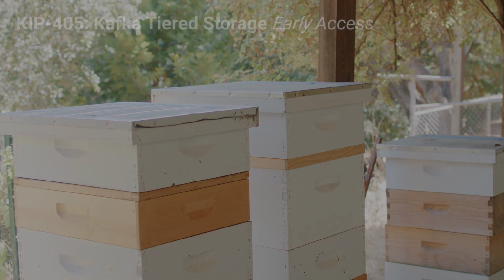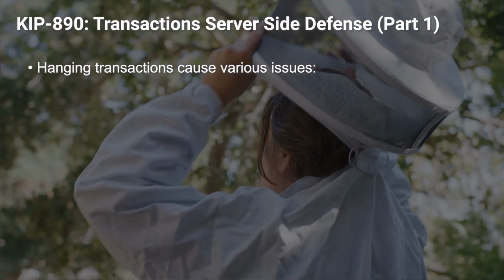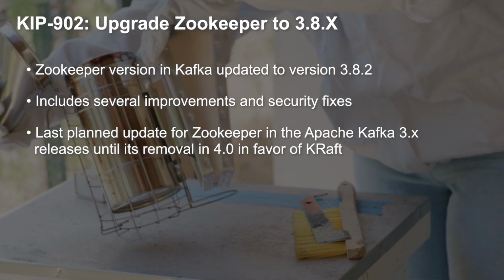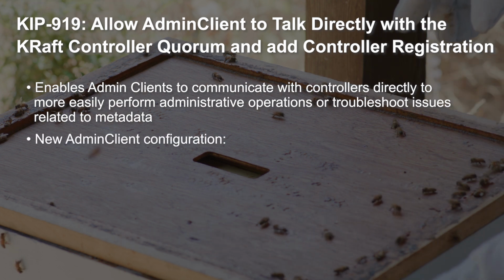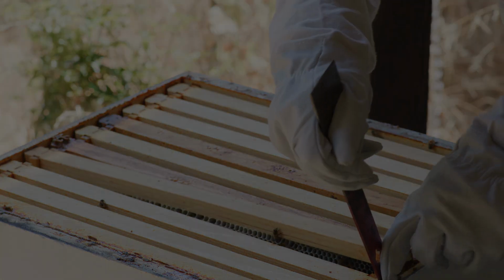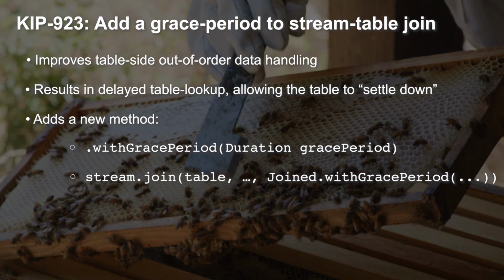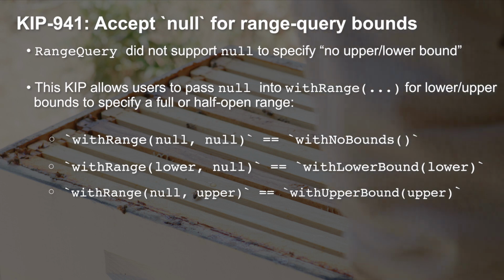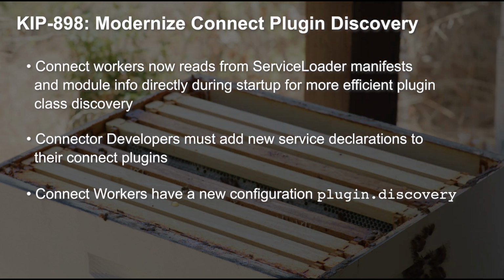Apache Kafka 3.6 - New Features & Improvements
Apache Kafka® 3.6 is here! On behalf of the Kafka community, Danica Fine highlights key release updates, with KIPs from Kafka Core, Kafka Streams, and Kafka Connect.

Check out the following blog for more information about the latest Apache Kafka release

Kafka Core:
- KIP-405 introduces tiered storage to Kafka. It allows for seamless extension of storage to remote objects with minimal operational changes. Note that this is an early access release and some limitations apply.
- KIP 890 provides a way to address hanging transactions by verifying partition additions.
- KIP 797 supports having both IPv4 and IPv6 on the same listener port. This change only applies to listeners, as advertised listeners already have this feature.
- KIP 902 updates the bundled Apache ZooKeeper version in Kafka to version 3.8.2, which includes several improvements and security fixes. This is the last planned update in ZooKeeper until its removal in version 4.0.
- KIP 868 improves overall durability of the KRaft metadata layer. Records can now be committed atomically to the KRaft layer in multiple batches.
- KIP 919 enables admin clients to communicate with controllers directly to more easily perform administrative operations or troubleshoot issues related to metadata.
- KIP 937 improves the validation logic for message timestamps by rejecting messages with future timestamps and providing a descriptive exception. It also helps improve data integrity and prevent potential pitfalls caused by inaccurate timestamp handling.
- KIP 726 makes the “cooperative-sticky, range” as the new default assignor. Existing applications that don’t set an assignor can safely upgrade using a normal rolling bounce, and will automatically transition to cooperative rebalancing.

Kafka Streams:
- KIP 923 adds a grace period to the stream-table join. It improves table-side out-of-order data handling, and delays processing stream-record (i.e., delayed table-lookup)
- KIP 925 adds rack-aware assignment of active tasks.
- KIP 941 allows to pass `null` into `withRange(...)` for `lower/upper` bounds to specify a full or half-open range.

Kafka Connect:
- KIP 898 modernizes Connect plugin discovery. Connect workers now read from ServiceLoader manifests and module info directly during startup for more efficient plugin class discovery.

CHAPTERS
00:00 - Intro
00:22 - KIP 405: Kafka Tiered Storage (Early Access)
01:15 - KIP 890: Transactions Server Side Defense (Part 1)
01:33 - KIP 797: Accept duplicate listener on port for IPv4/IPv6
01:55 - KIP 902: Upgrade Zookeeper to 3.8.X
02:17 - KIP 868: Metadata Transactions
02:54 - KIP 919: Allow AdminClient to Talk Directly with the KRaft Controller Quorum and add Controller Registration
03:33 - KIP 937: Improve Message Timestamp Validation
03:58 - KIP 726: Make the "cooperative-sticky, range" as the default assignor
04:35 - KIP 923: Add a grace-period to stream-table join
05:00 - KIP 925: Add rack-aware task assignment
05:31 - KIP 941: Accept `null` for range-query bounds
06:00 - KIP 898: Modernize Connect Plugin Discovery